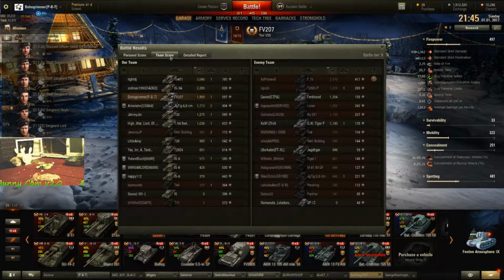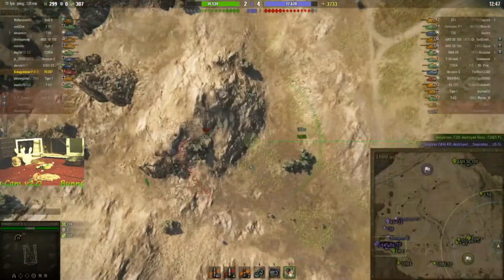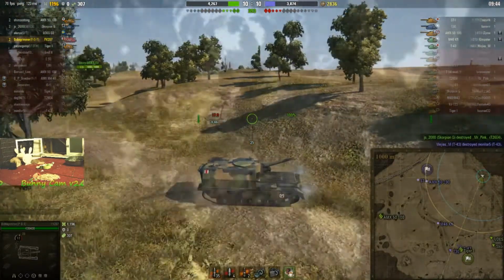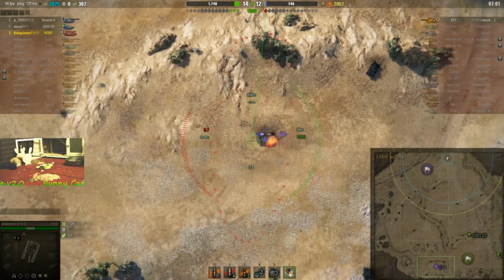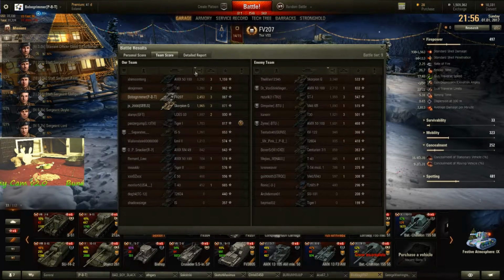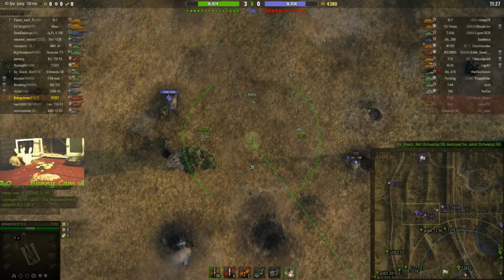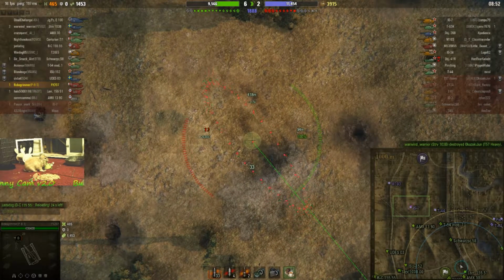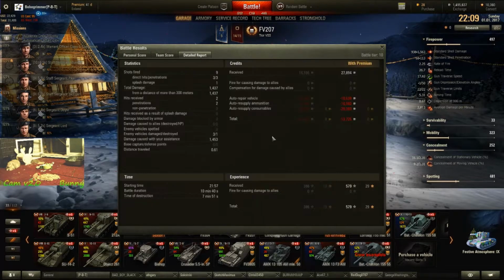World of Tanks | BSAR | Ep378 - Time for more testing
Patch 9.17 Live arty game play. Now with Bun-cam v2.0!
I decided to start keeping a record of some of my games in a series.
These videos are part of an experiment I'm doing where I play arty 98% of the time. I wanted to see what kind of results I'd get i.e. how players treat me, the good game but also the bad, the credits we earn and other things like that. Now I'm not the best player in the world but I do enjoy playing and hope to learn from what I record. I do not have very good eyesight so this makes playing games more of a challenge than it used to be.